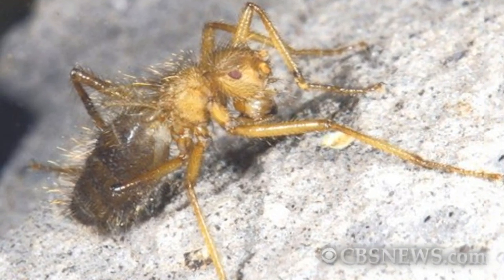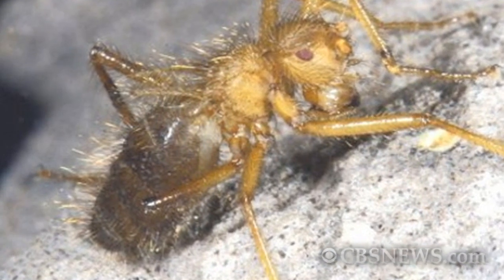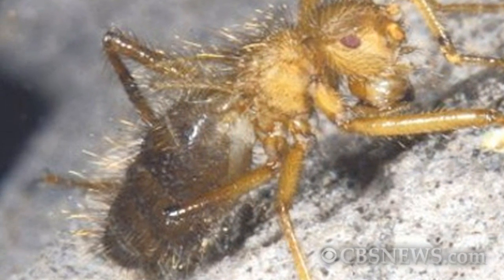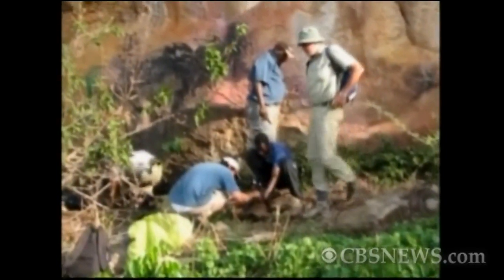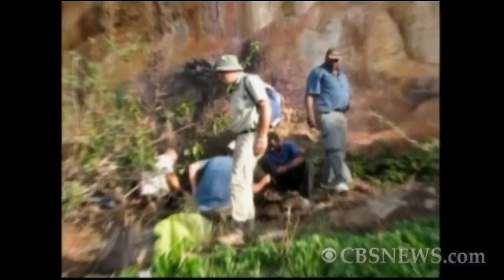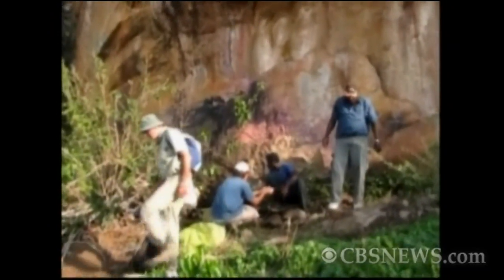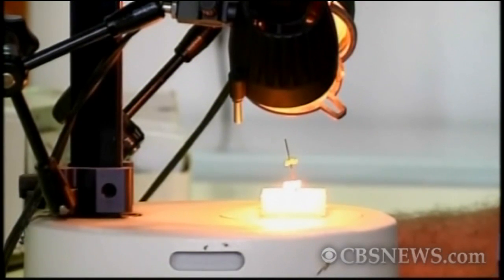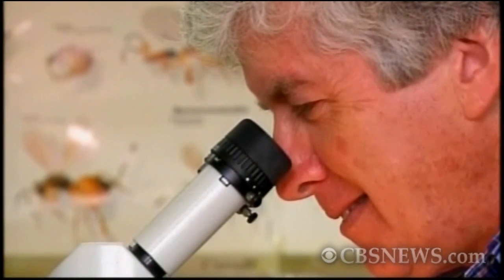"Terrible Hairy Fly" Rediscovered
The "Terrible Hairy Fly" cannot fly and it has long spider-like legs.  Scientists in Kenya rediscovered the odd insect, which has not been seen since 1948. CBSNews.com's Felipe Maya reports.